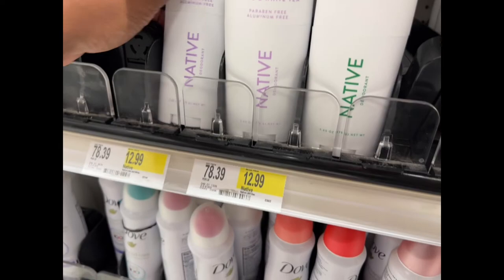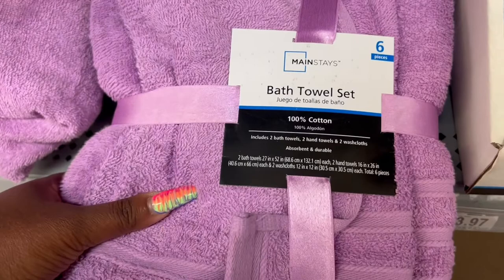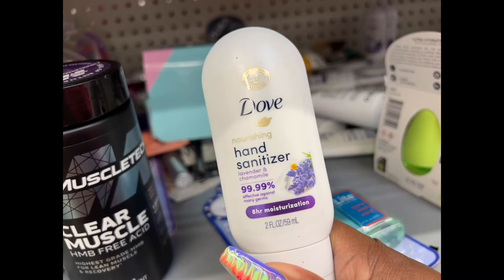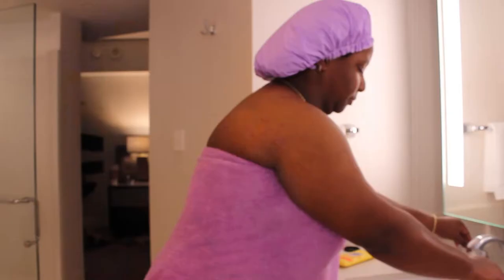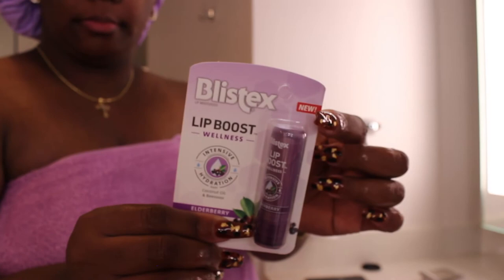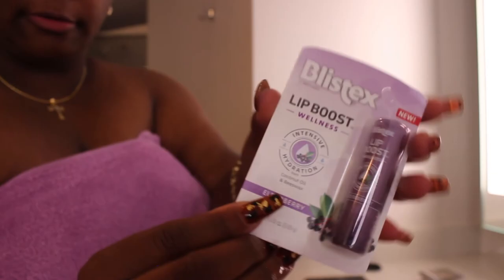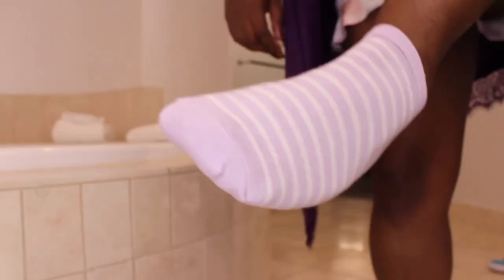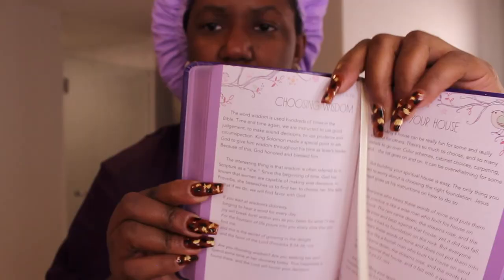Vlogtober 16! ​Th​is my new and improved ShowerRoutine you should watch!💜Purple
*CLICK ME*

HAPPY OCTOBER/VLOGTOBER to ya!
Here is Vlogtober Day 16!
Back with another vlogtober vloggy vlog! Moving right along, by the title of this video you can see I'm doing another shower routine BUTTTT for Vlogtober purposes I wanted to switch it up and have it be another colortheme! So since its close to Halloween basically, I said lets switch up the colors and I will only be using purplepackagesproducts. As always everything will be listed down below. Remember to come back for ANOTHER VIDEO!! ♡

I truly hope you enjoy this video as much as I did & putting it together!

"🔔" (Notification Gang!) so you NEVER miss an upload from lil ol'me!

Share this selfcareroutine with the ones you love! Now to think about this, when I was younger, I wish I had videos like this growing up :)

Luxuriously Lakeshia
Glen Burnie, MD (Maryland) 21081

♡ F O L L O W   M Y   I N S T A G R A M ♡↴

✦WATCH THESE S H O W E R R O U T I N E & M A I N T E N A N C E VIDEOS NEXT✦
ORANGE SHOWER ROUTINE:

🚿♡ SHOP P U R P L E PRODUCTS H E R E♡🚿
PRODUCTS YOU MAY BE INTERESTED IN↓
» PJs - Walmart; can't find the link
» Shower cap - Walmart - can't find the link
» Socks - Target, can't find the link
» Robe Set
» Silicone Exfoliating Lip Brush
» Dove Soap Bar
» Purple Soap Holder
» Degree Advanced Deodorant
» Blistex Elderberry Lip Balm
» EOS coconut milk & toasted marshmallow duo - can't find the duo pack link
» Viktor&Rolf Good Fortune Eau de Parfum Travel Spray
» 365 Daily Devotion